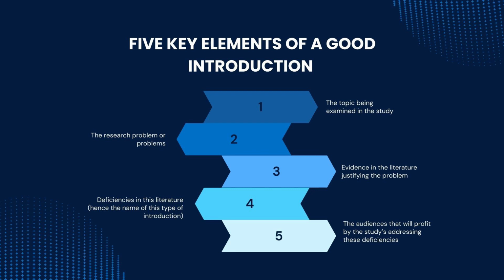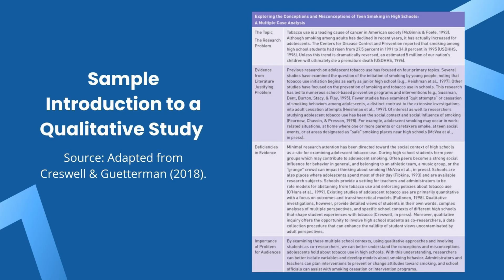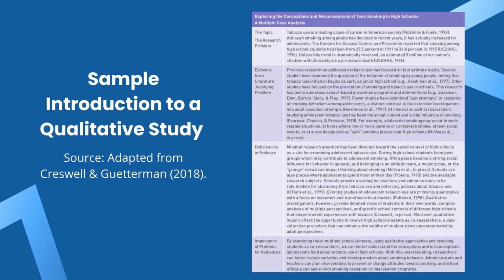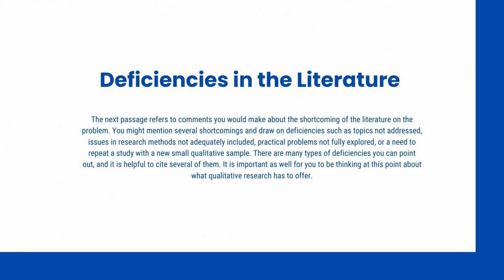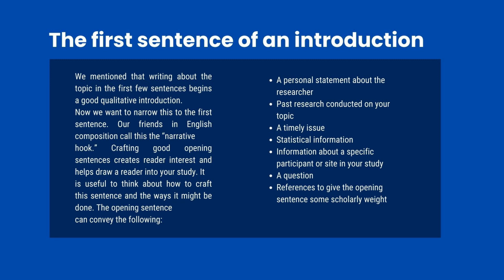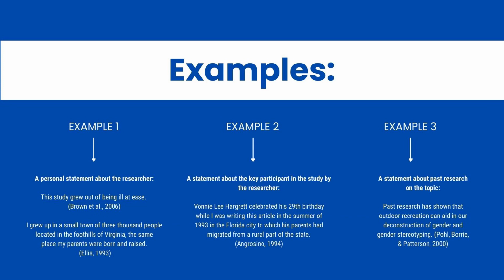Chapter 11. Writing a good introduction and opening sentence for a study. Zhumanazarova Anara.